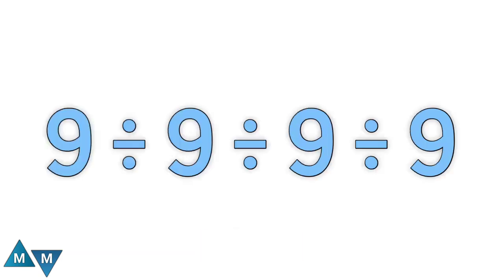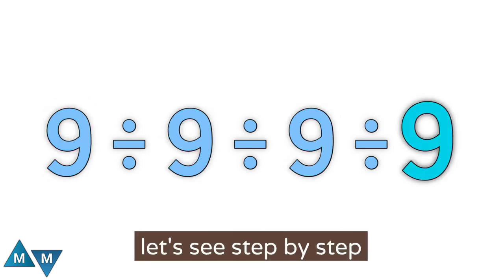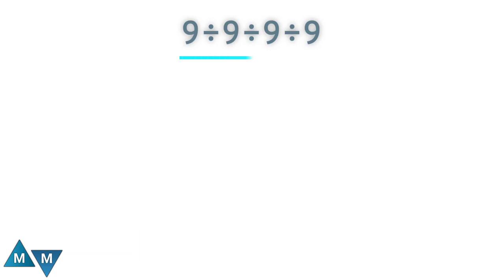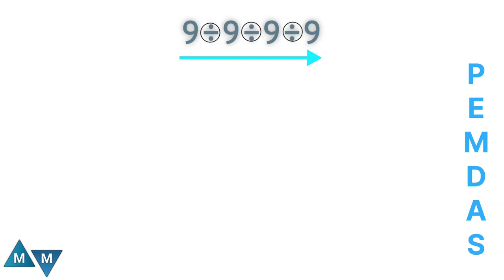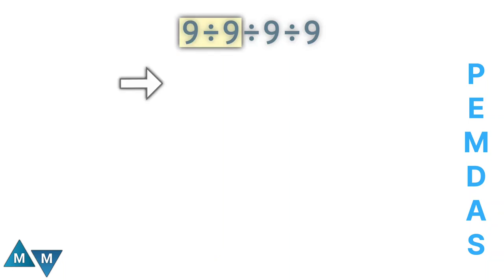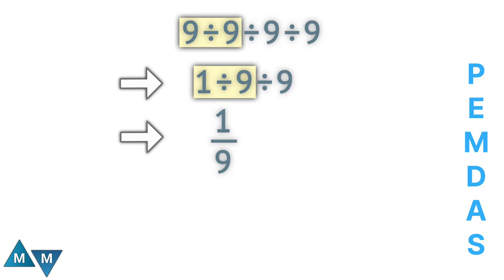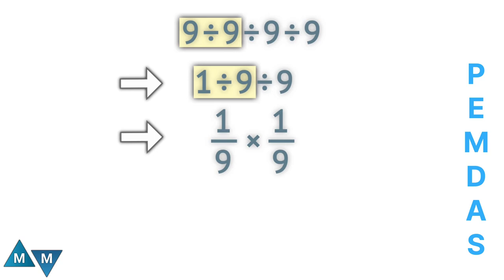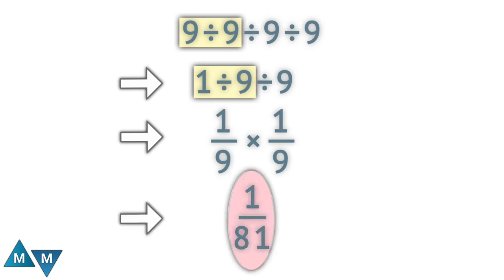A Tricky Maths Expression‼️ | can you solve it❓